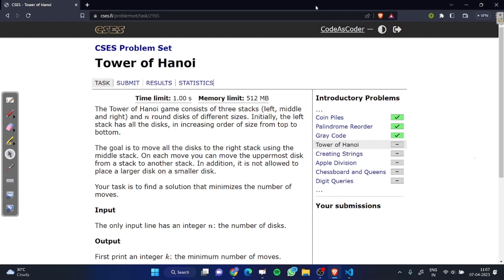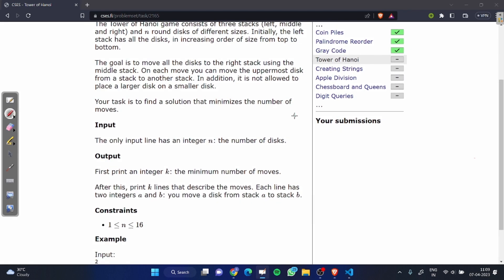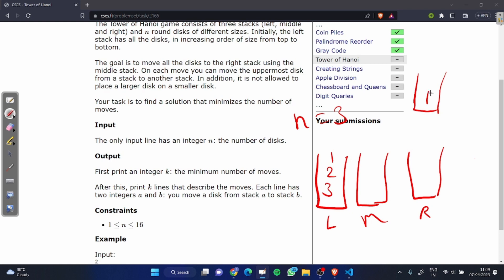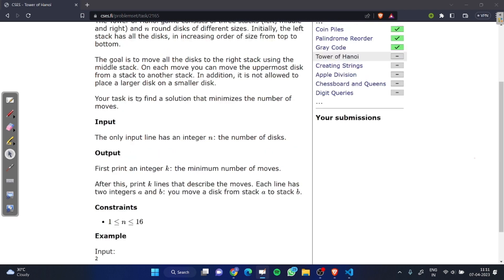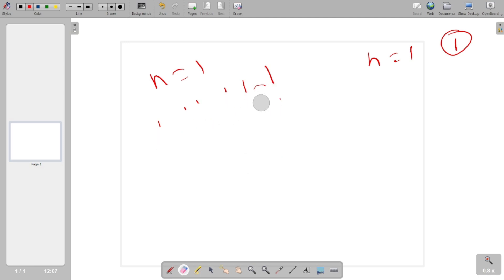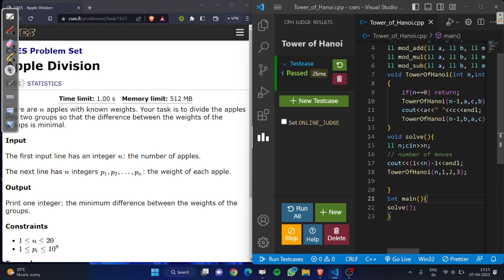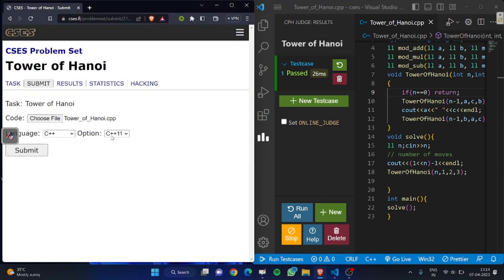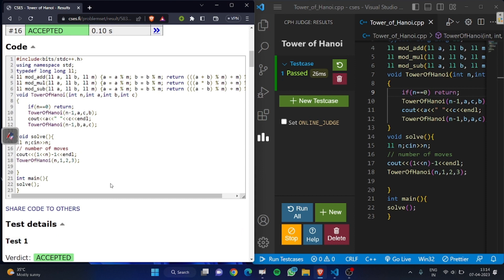Tower of Hanoi from CSES Problem Set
CSES Problem Set | Compitative Programming

Tower of Hanoi :
The goal is to move all the disks to the right stack using the middle stack. On each move you can move the uppermost disk from a stack to another stack. In addition, it is not allowed to place a larger disk on a smaller disk.

Input:

The only input line has an integer n : the number of disks.
Output:

First print an integer k : the minimum number of moves.
After this, print k lines that describe the moves. Each line has two integers a  and b : you move a disk from stack a to stack b .